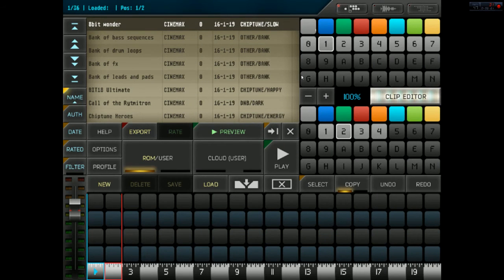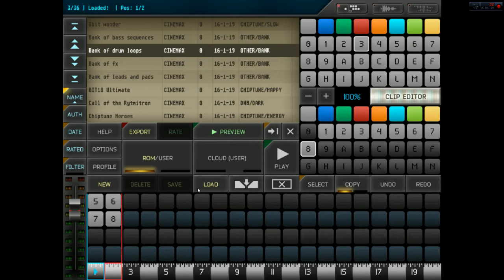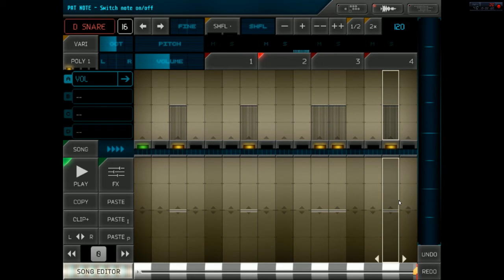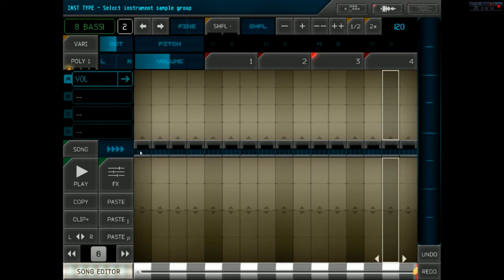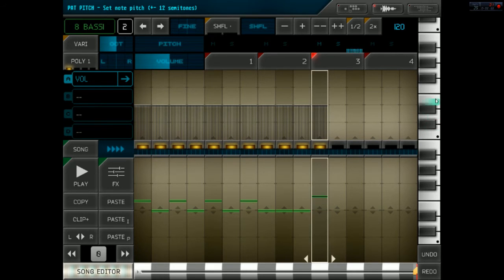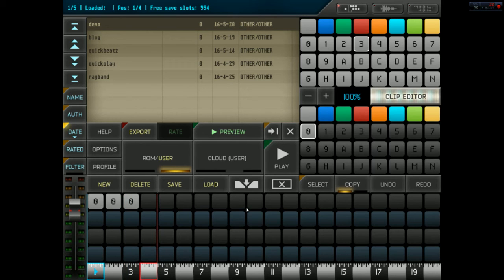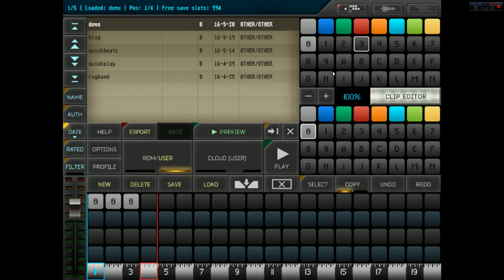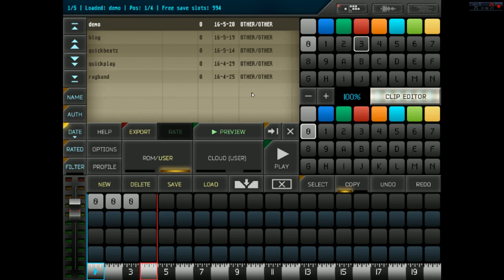Rytmik Ultimate mini review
A quick overview of rytmik ultimate - A chiptune step sequencer.